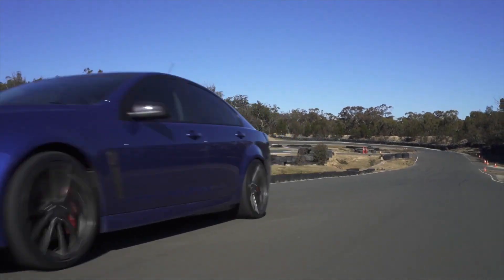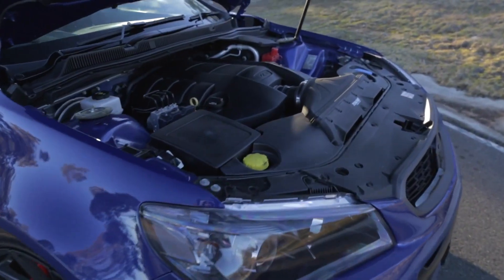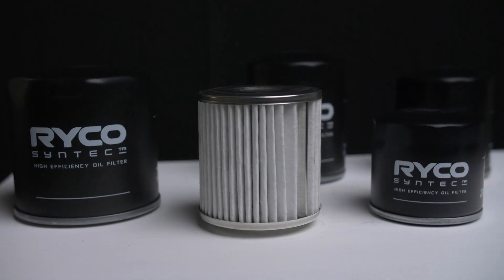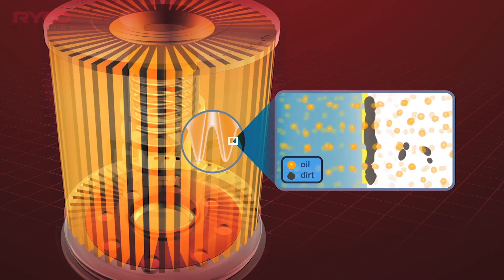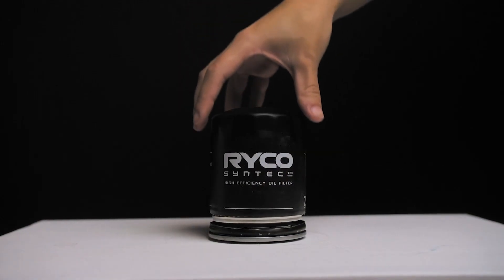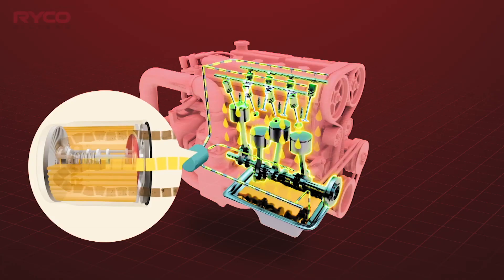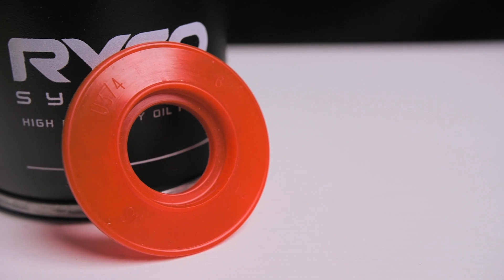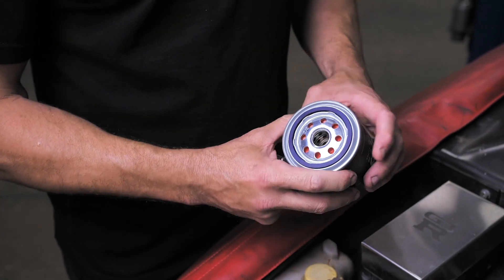Testing Premium Oil Filter for Holden Commodore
The venerable LS powerplant found in late-model V8 Holden Commodores puts down loads of grunt, so treat it to the kind of maintenance it needs with a premium Ryco SynTec oil filter!